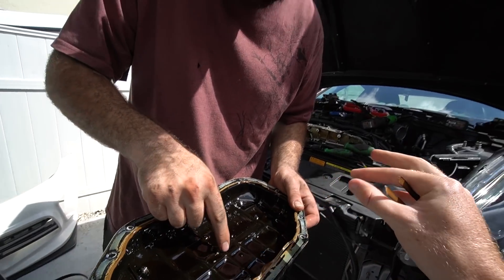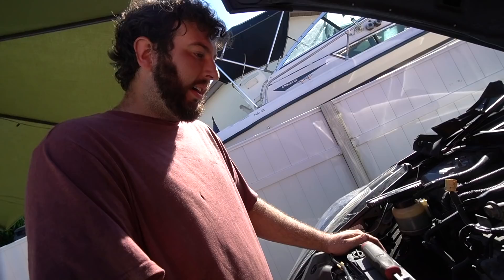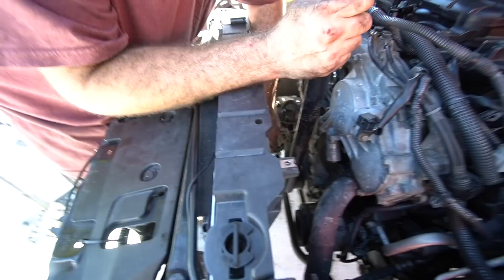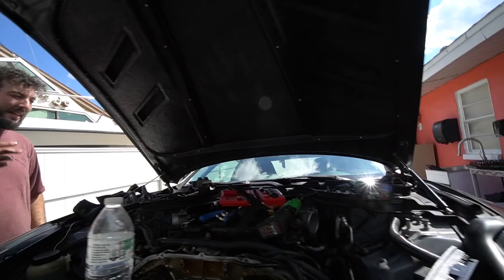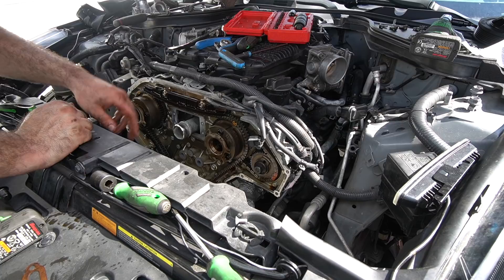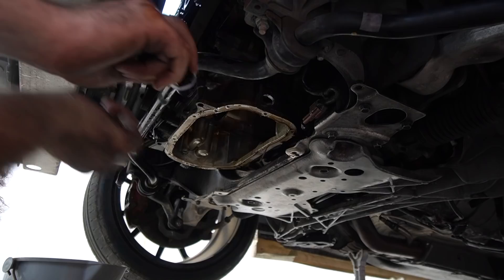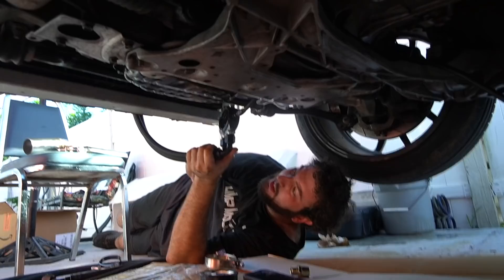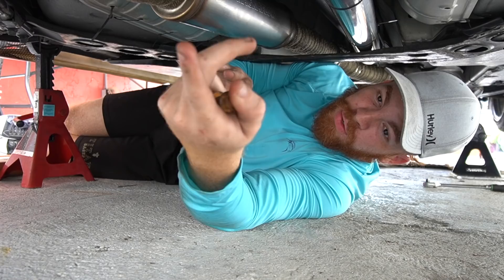Every Nissan NEEDS To Do This!! *Prevents Blowing Up* Oil Gallery Gasket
Every Nissan NEEDS To Do This!!  *Prevents Blowing Up*

In todays video we missed a bullet and the 370z almost blew up. We prevented that by re doing the gallery gaskets and resealing everything on the Nissan 370z.